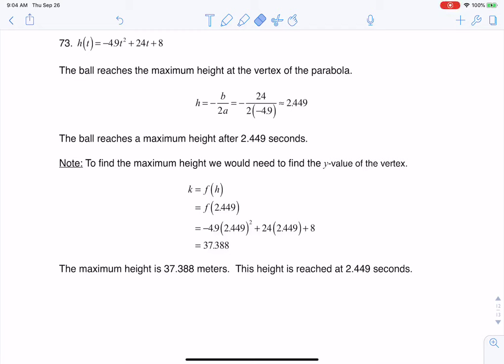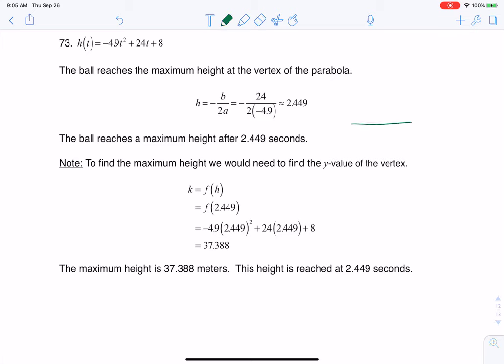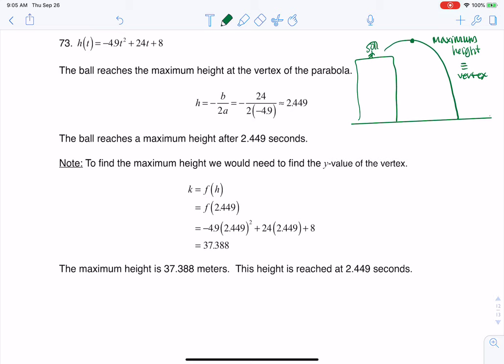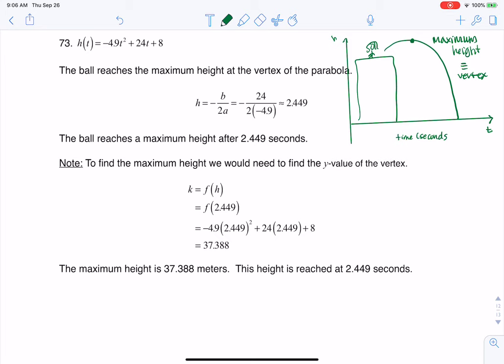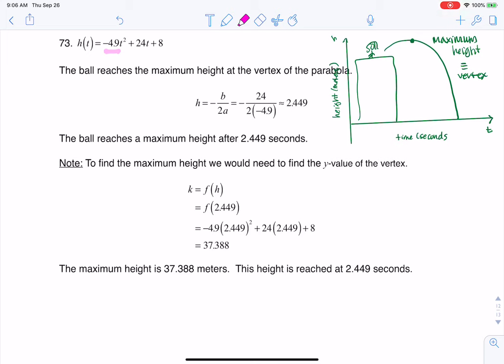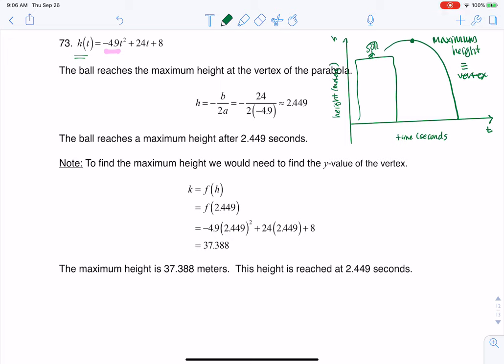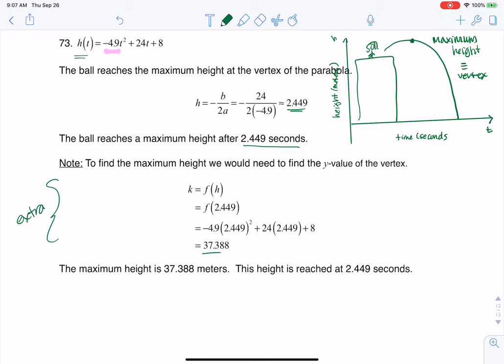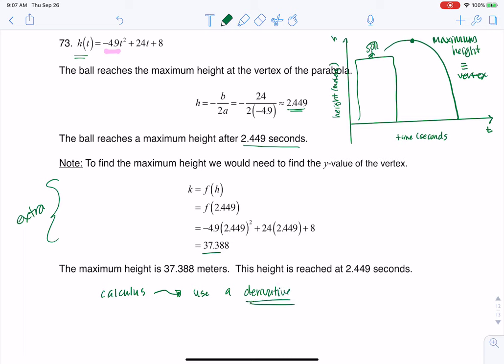Math 31 HW Section 5.1 #73